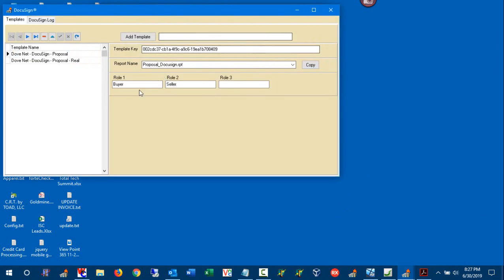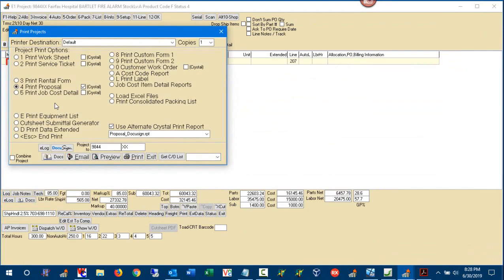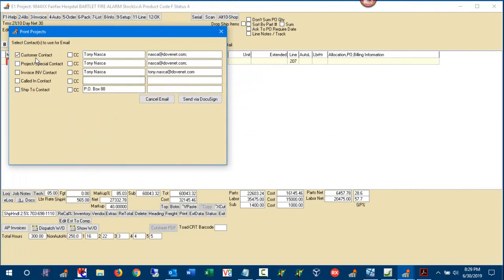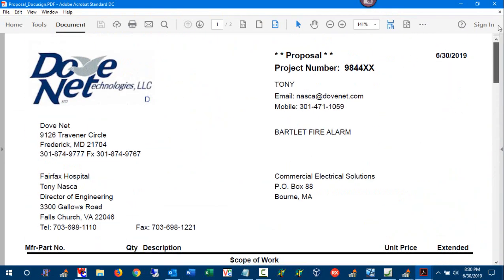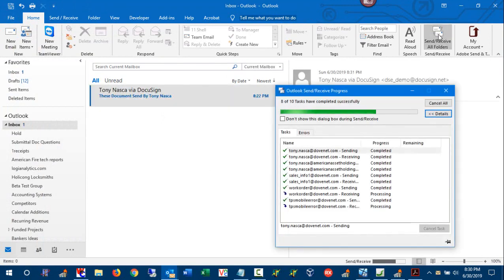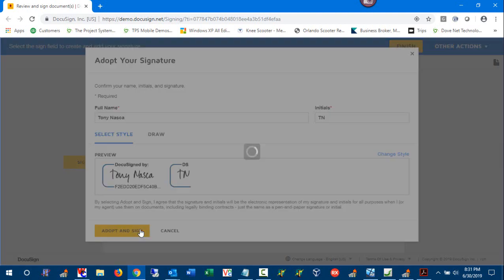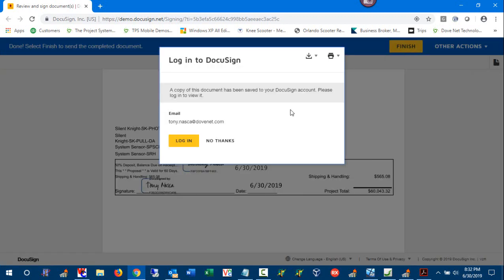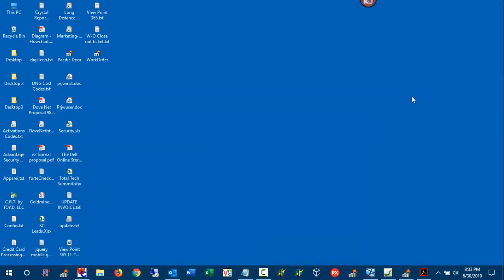Docusign Demo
This video is a demonstration how Dove Net Software interfaces with Docusign.